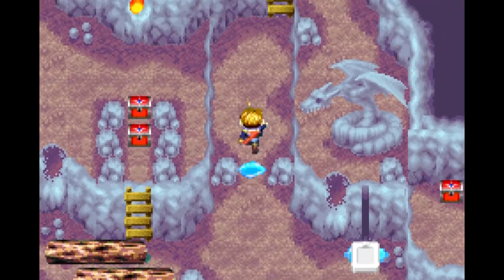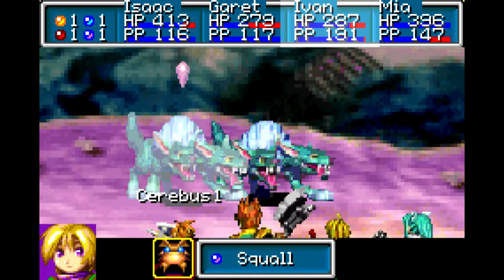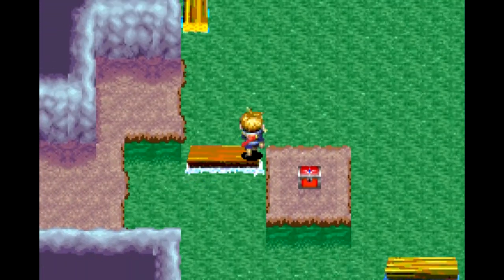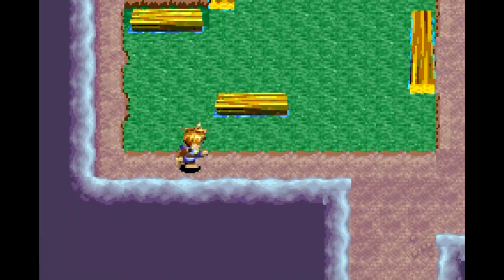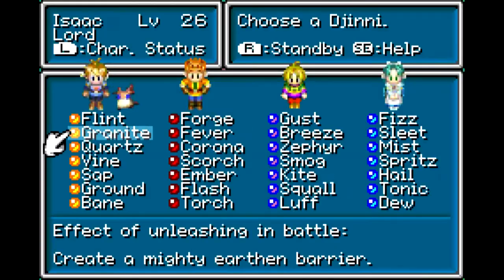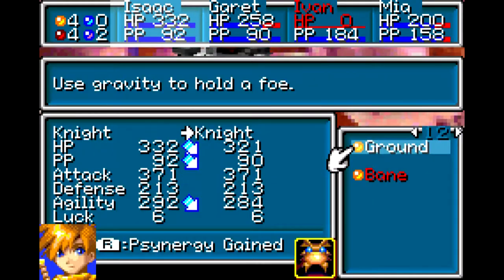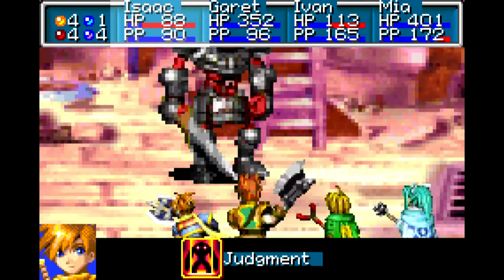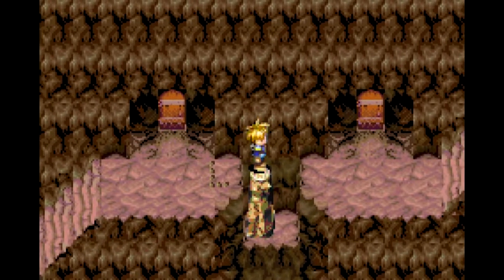Golden Sun || 57 || DEADBEARD DAH PIRATE MAN DUDE